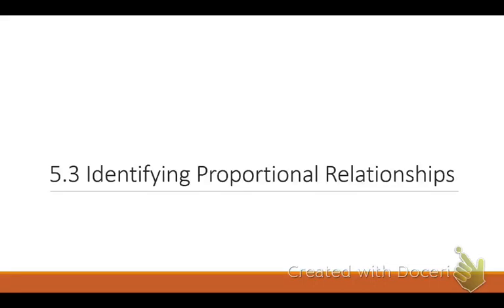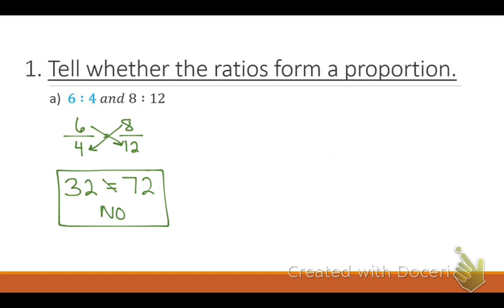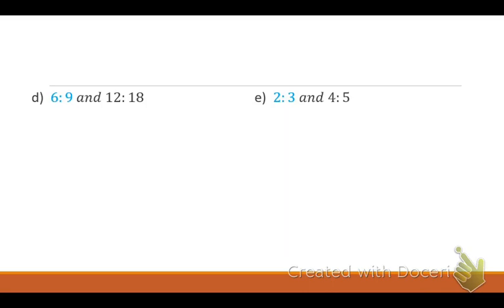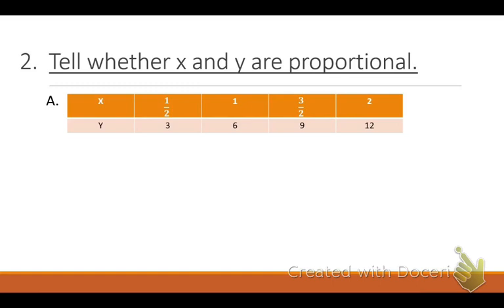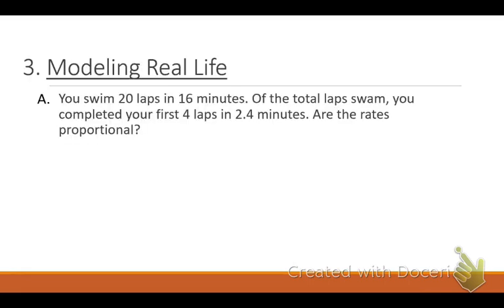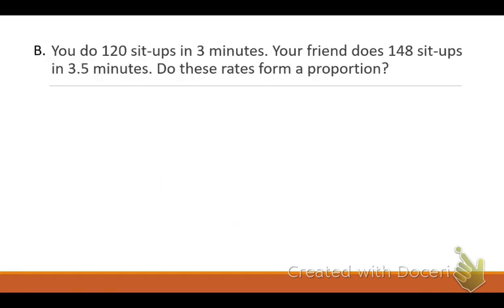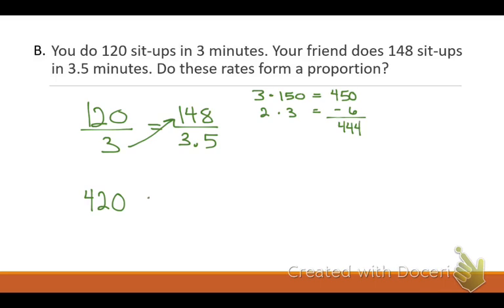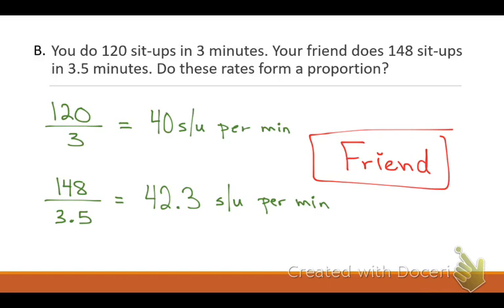H Pre Alg: 5.3 Identifying Proportional Relationships